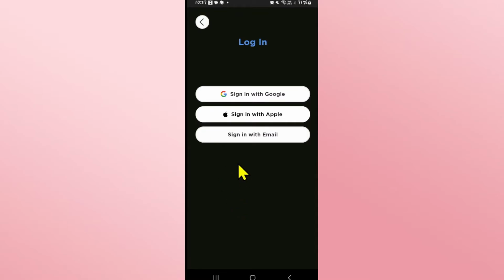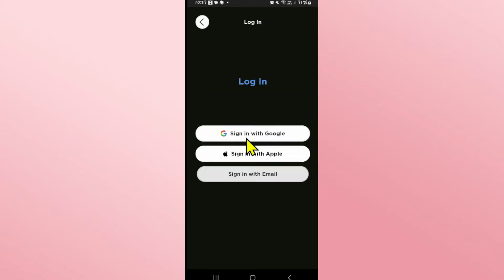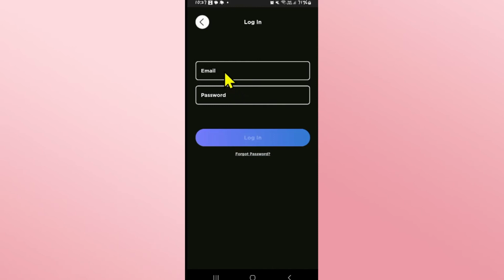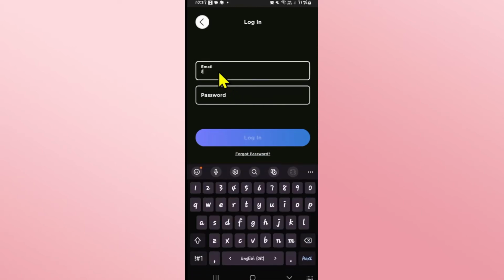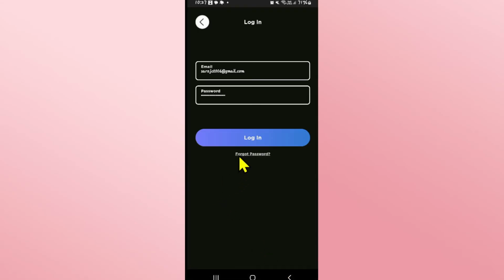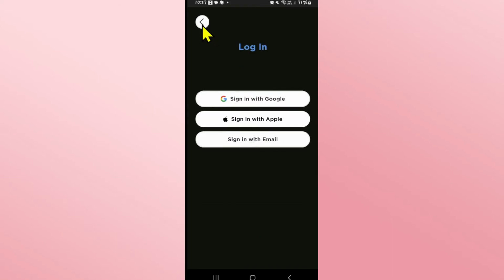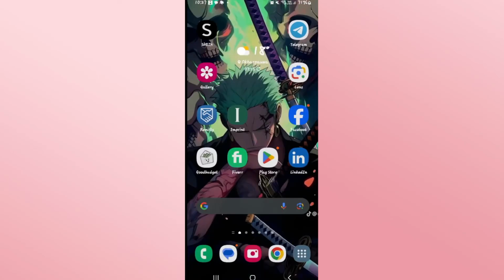Login Imprint: How to Sign in to Your Account on Imprint App? 2024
Welcome to our Imprint App Tutorial! Are you ready to dive into the world of mindfulness and self-discovery with Imprint? In this video, we'll guide you through the simple steps of logging into your Imprint app account, allowing you to access a wealth of resources designed to support your mental health and well-being.